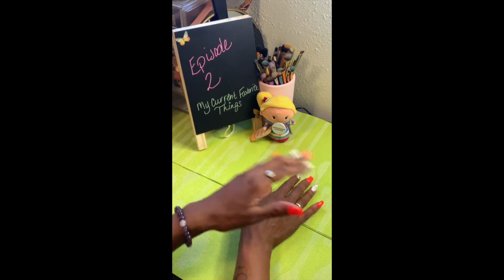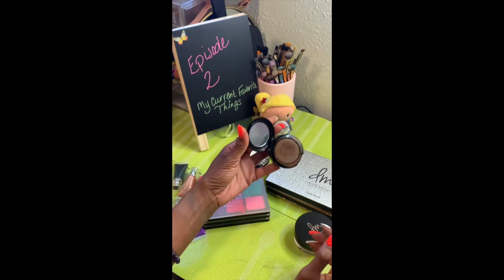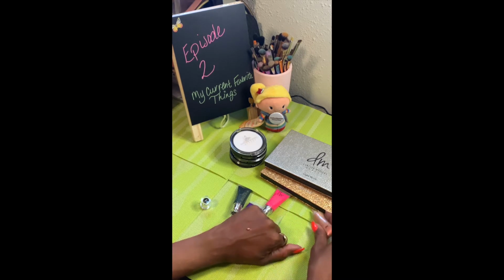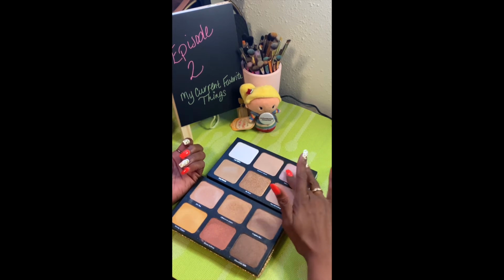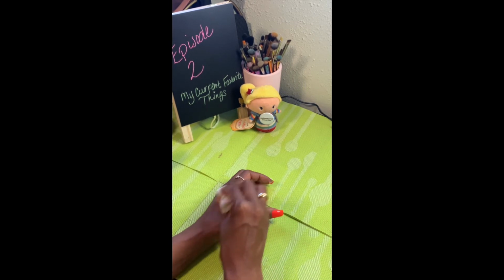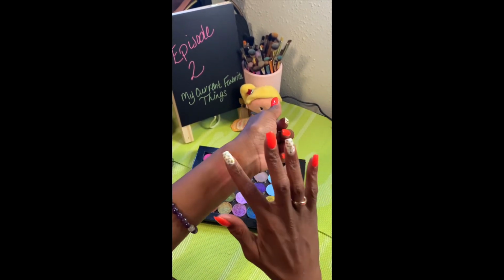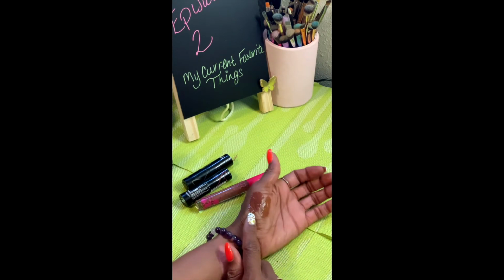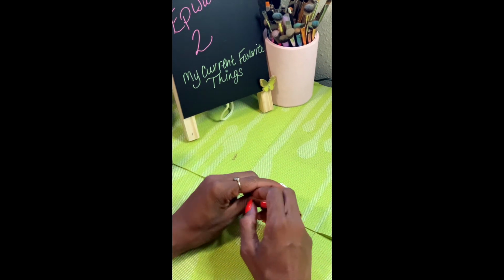TRGR Podcast Episode 2 - "These Are a Few of My Favorite Things": My Current Favorites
Hey loves!! For Episode 2 of TRGR Podcast, we're doing it old school YouTube style with a favorites video. I know I filmed in portrait mode and the editing isn't the best, but it's my first ever YT video, so please bare with me as I try stuff :)

*Mented Cosmetics Bronzer (shades mentioned - Yacht Life and Out of Office)
*Maybelline The Falsies LashLift Mascara
*NYX ShoutLoud Satin Lipsticks

FOLLOW ME ON THE SOCIALS!!:
Facebook - The Regular Girl Reviews

WHERE TO LISTEN TO MY PODCAST!!:
Anchor